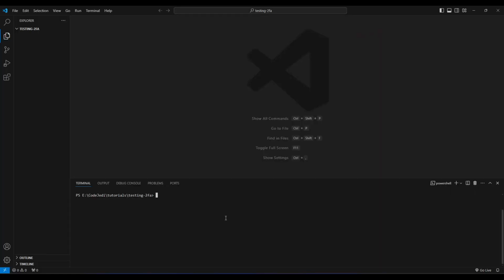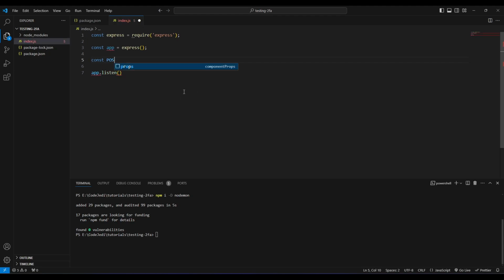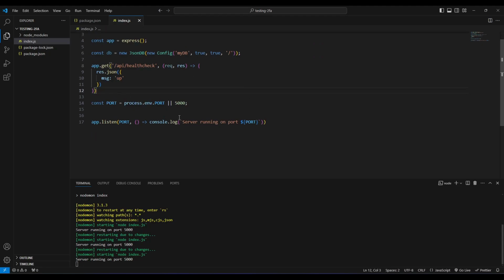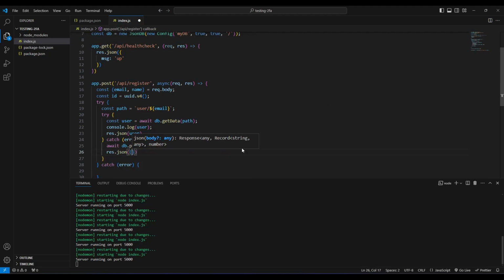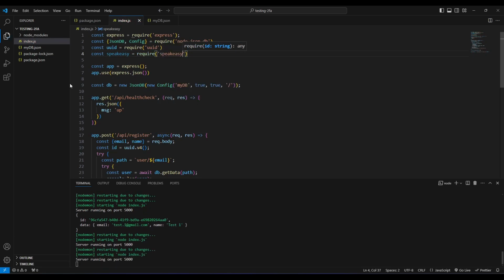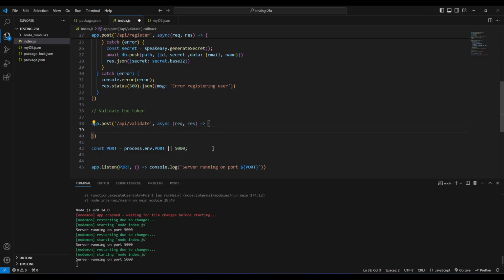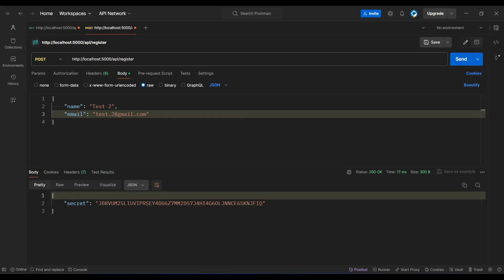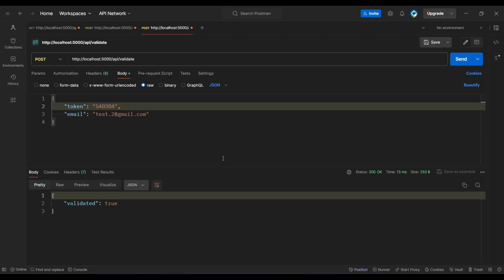Two Factor Authentication | Node.js & Speakeasy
In this video we will create time-based one-time password(TOTP) authentication using Node.js, Express and Speakeasy

0:00 Introduction
0:50 Project setup
5:04 DB setup
6:25 User Registration
11:43 Secret Creation
14:20 2fa Validation
17:39 Testing